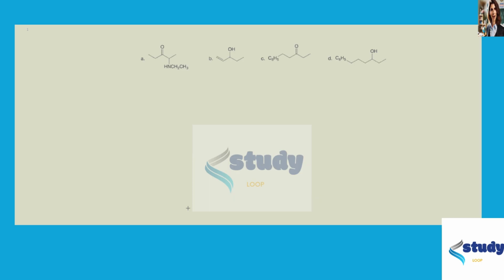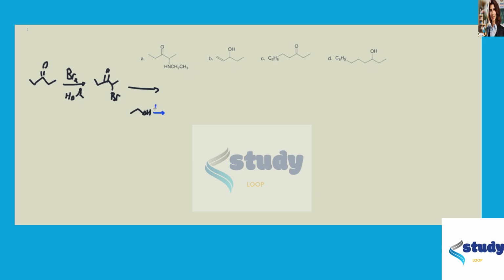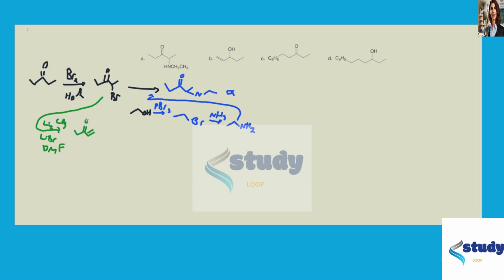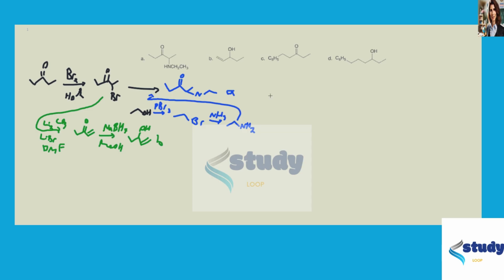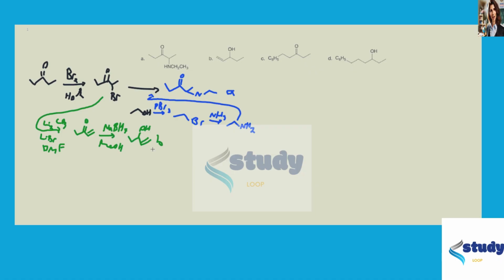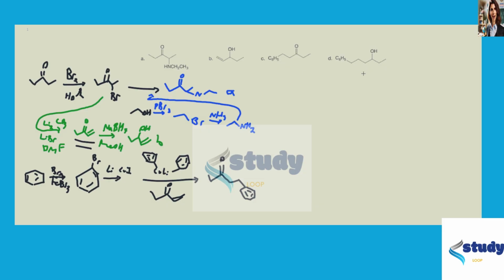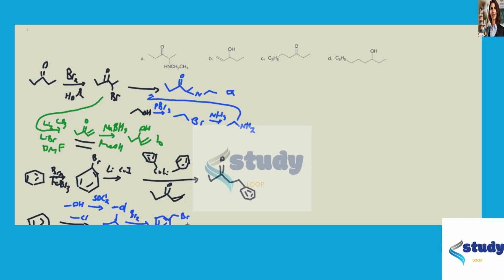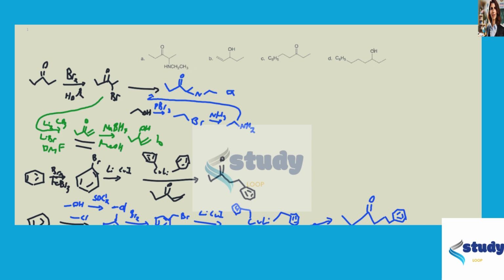[Chemistry] Synthesize each compound from 3-pentanone . You may also use benzene, organic alcohols